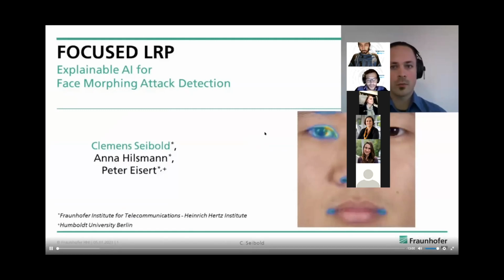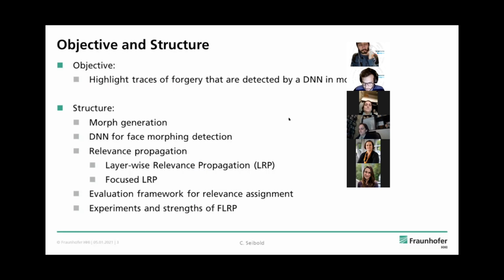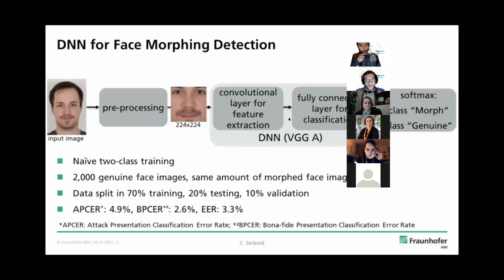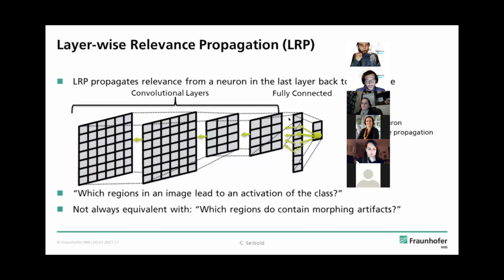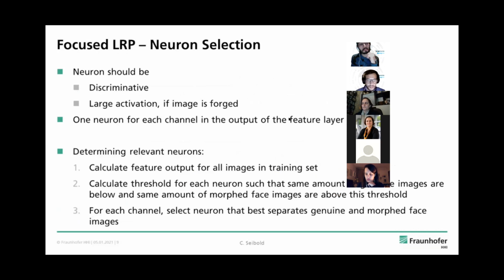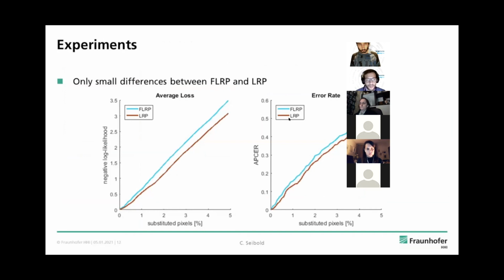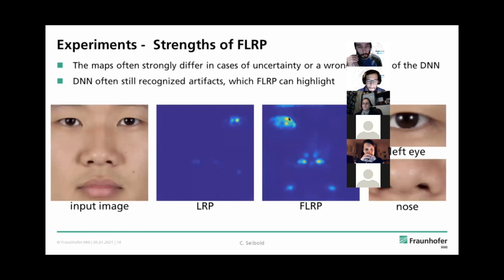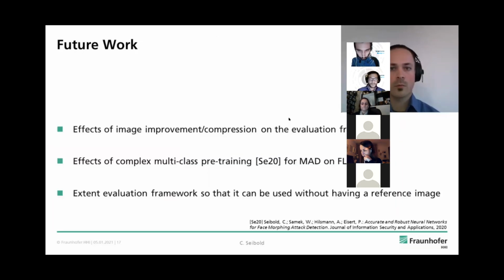xAI4Biometrics at WACV 2021: Clemens Seibold, Anna Hilsmann, Peter Eisert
Paper presentation at the 1st Workshop on Explainable & Interpretable Artificial Intelligence for Biometrics at WACV 2021.

Title: Focused LRP: Explainable AI for Face Morphing Attack Detection
Authors: Clemens Seibold, Anna Hilsmann, Peter Eisert